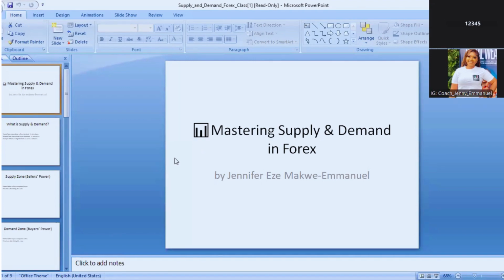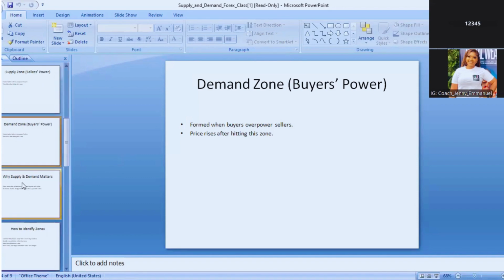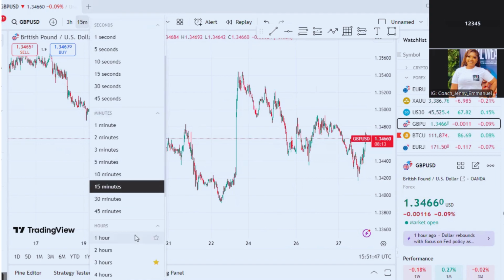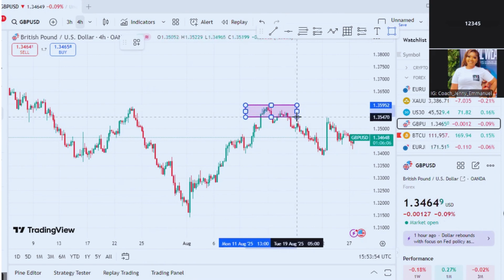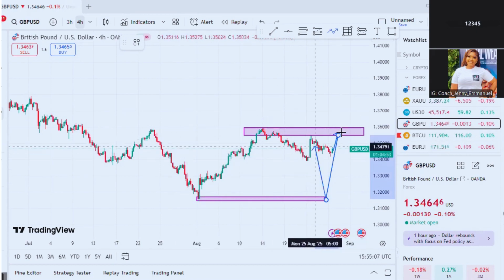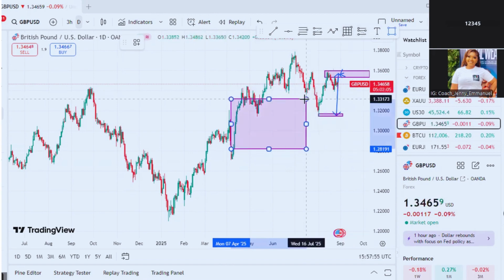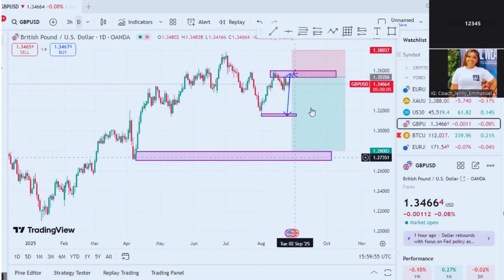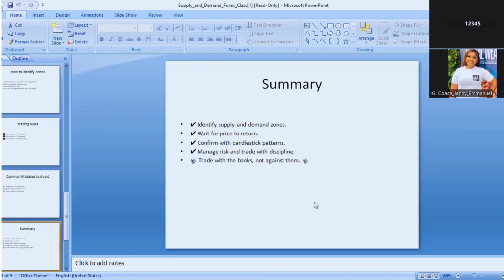Forex Trading Strategy: Master Supply and Demand Zones for Consistent Profits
Learn how to trade supply and demand zones in Forex like a pro! 🚀 In this video, I break down the basics of supply and demand trading, how to identify strong zones, and how to use them to boost your trading consistency.

Whether you’re a beginner or an experienced trader, understanding supply and demand in Forex can give you the edge you need in the market.

📌 What you’ll learn in this video:

What supply and demand zones are in Forex trading

How to spot strong supply & demand zones on your chart

Simple strategies to trade with supply and demand